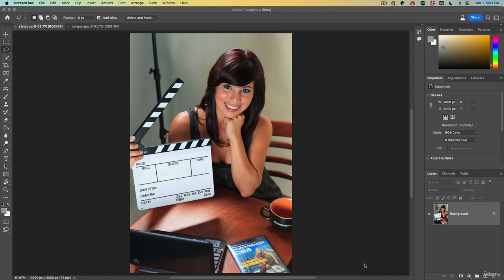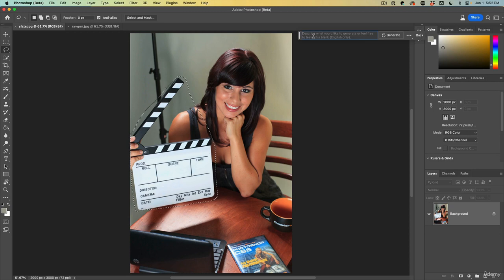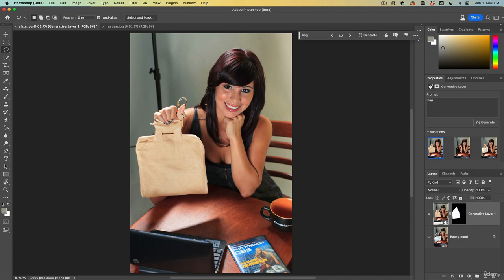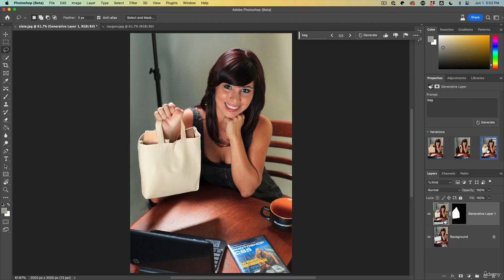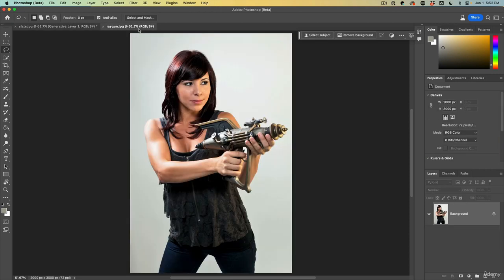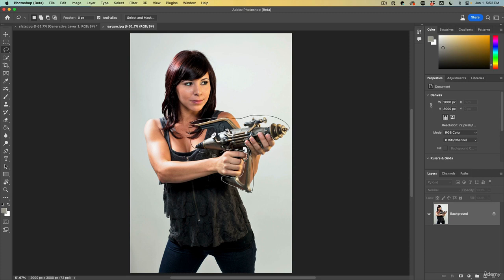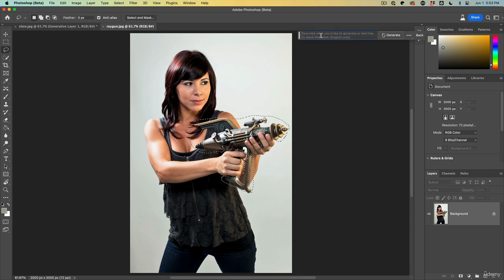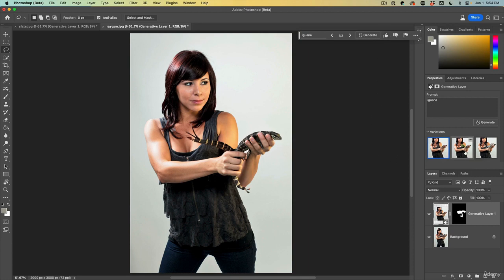Photoshop Beta 2023 Replace Object Generative Fill || Generative Fill Is A Powerful Tool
Welcome to our tutorial on how to use Generative Fill In Photoshop Beta 2023, Generative Fill, in Photoshop Beta 2023! Generative Fill is a powerful tool that leverages advanced artificial intelligence algorithms to automatically generate image content based on your input. In this step-by-step guide, we'll walk you through the process of utilizing this cutting-edge feature to enhance your creative projects.

Generative Fill in Photoshop Beta 2023 revolutionizes the way you can enhance your images. Whether you want to remove unwanted objects, fill in missing areas, or experiment with creative compositions, this feature has got you covered. Follow along with our tutorial to unlock the full potential of Generative Fill and take your digital artistry to new heights.

Let's dive in and discover the magic of Generative Fill in Photoshop Beta 2023!